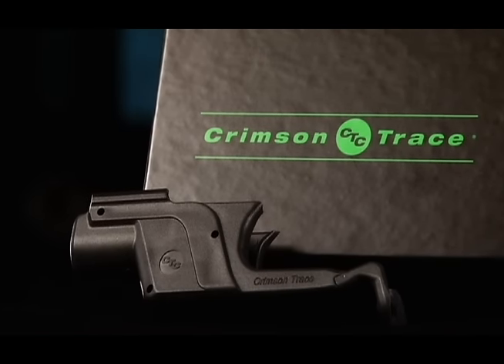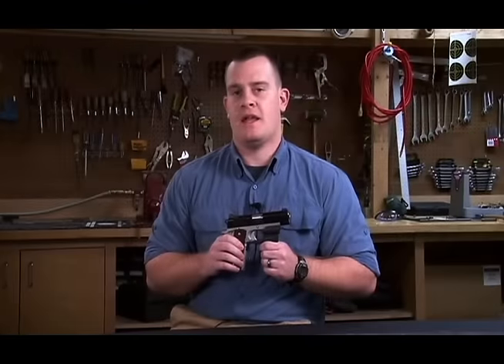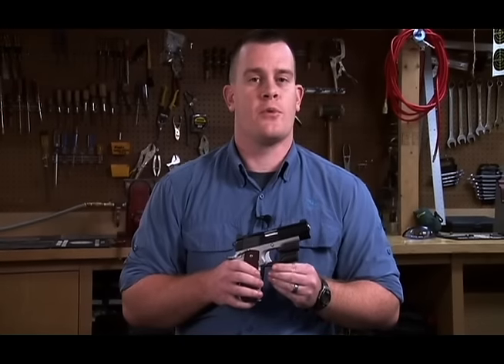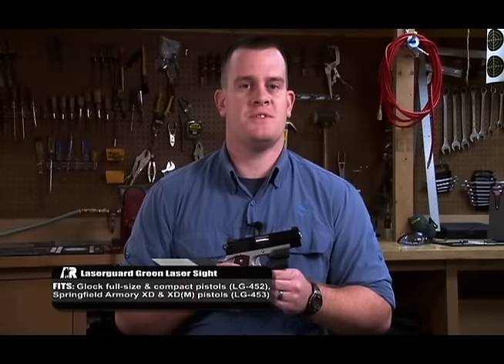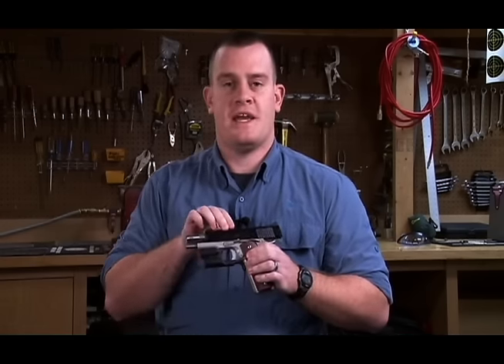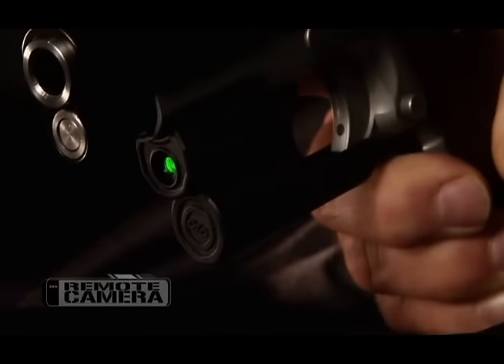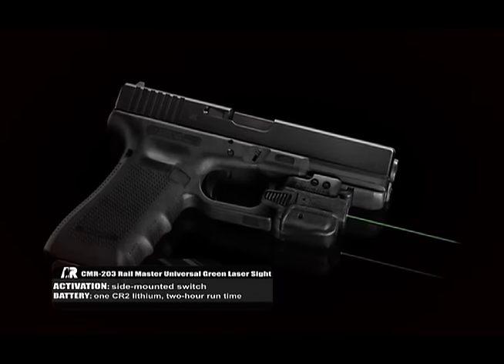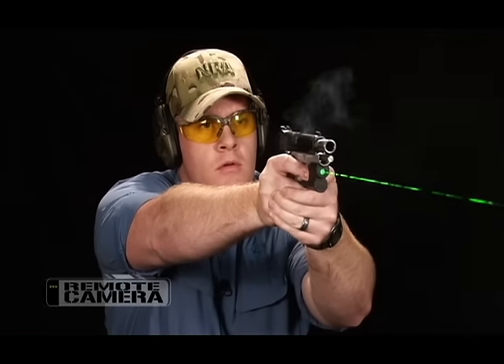American Rifleman Television: Crimson Trace Green Laser Review